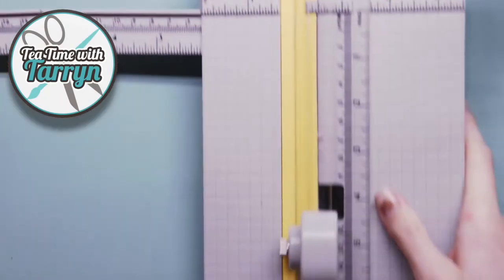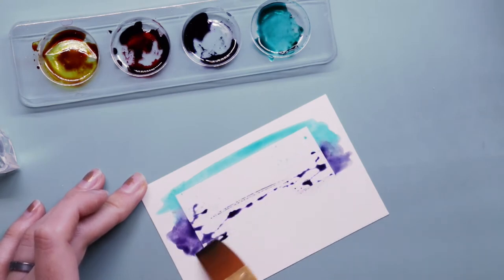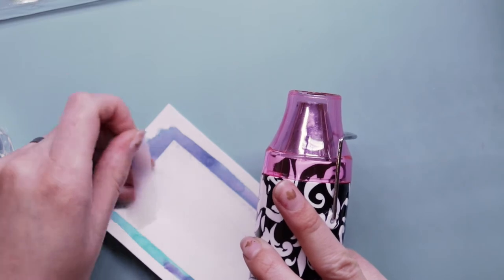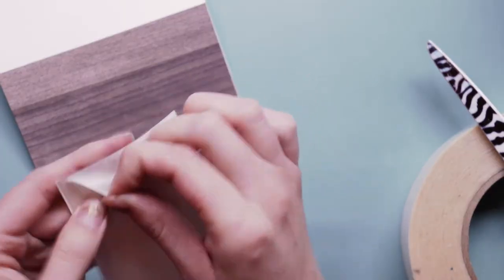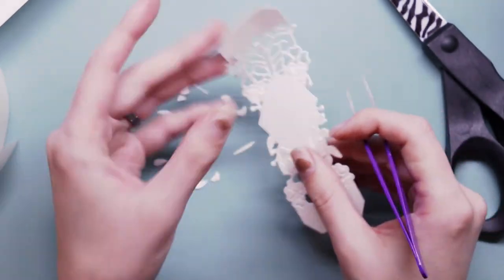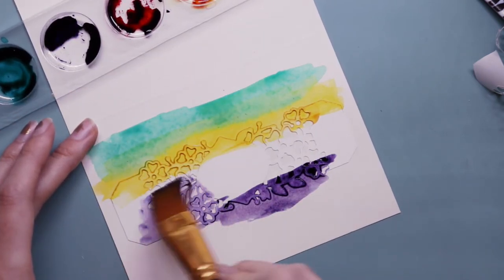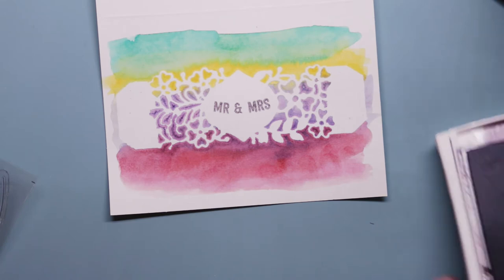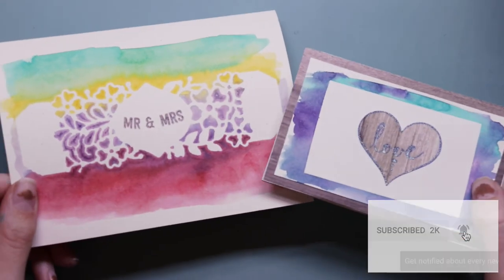Tips for masking with tape | Tea Time With Tarryn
When masking with tape on cardstock you are going to find it will tear the paper and cause problems for you. Most of us use washi tape which doesn't do a great job. I have the answer for you! Use scotch tape and double sided tape with this simple trick to make your life sooo much easier!

You might also like:
4 Really Quick and Easy DIY Watercolour Greeting Cards"